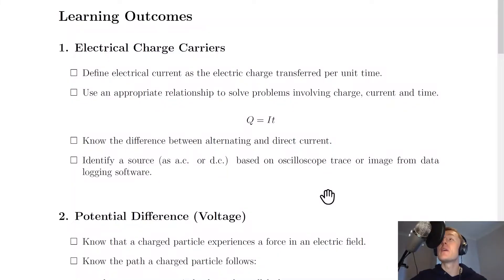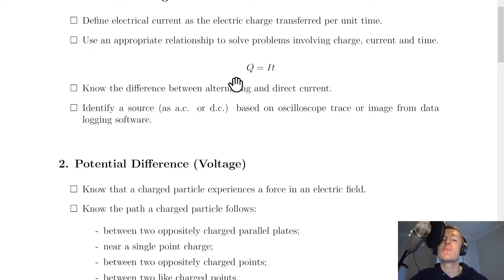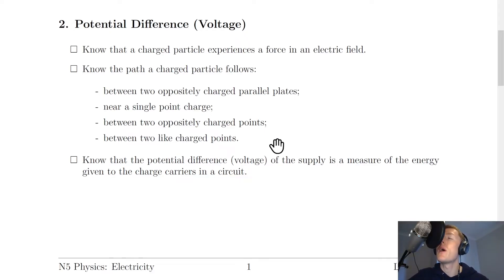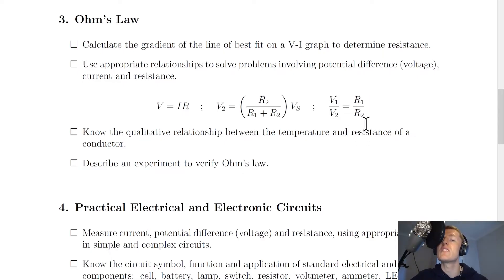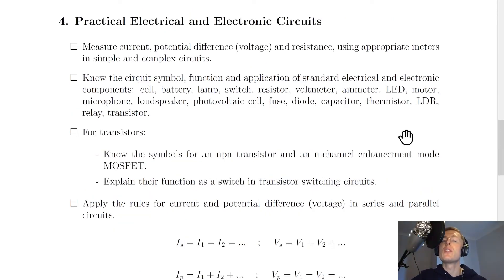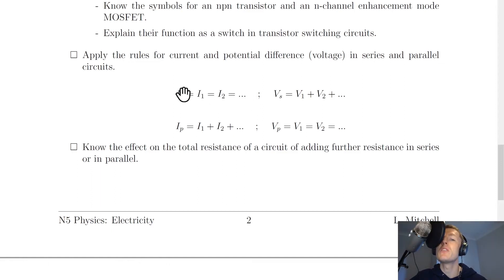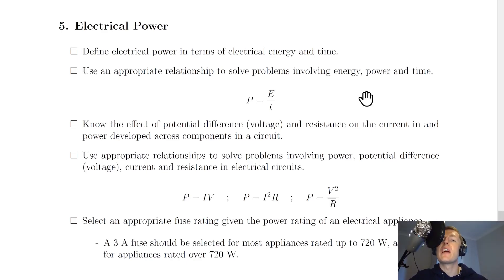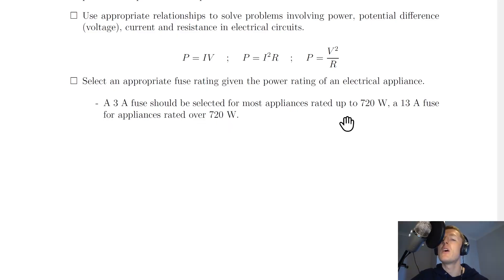National 5 Physics | Electricity | What You Should Know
*Note: the Learning Outcomes documents are now included in the pricing plans on my website.*

In this video, I go over exactly what you need to know from the Electricity topic for the SQA National 5 Physics exam.